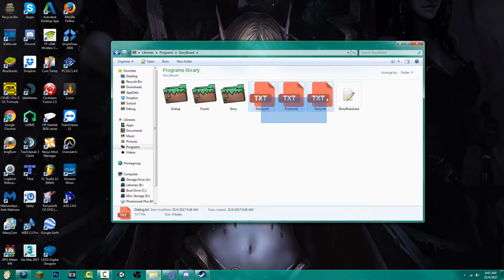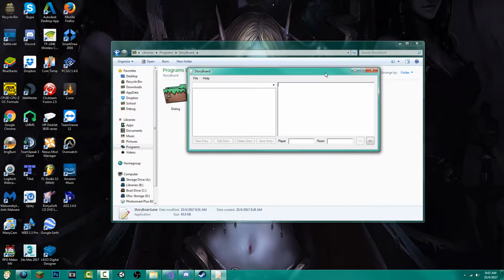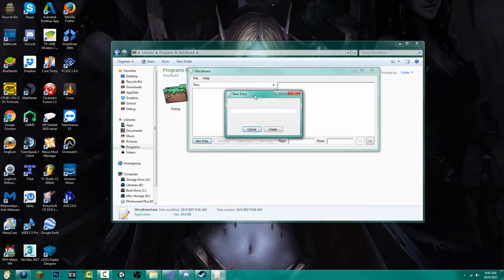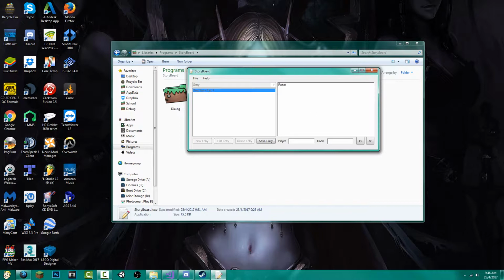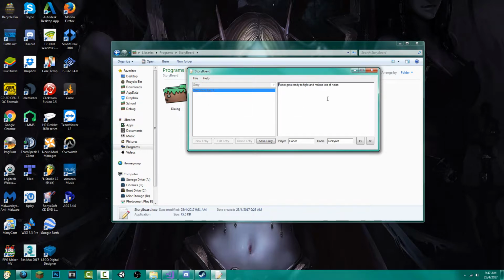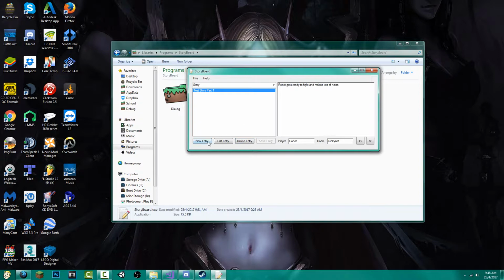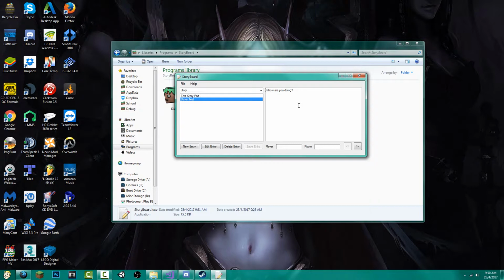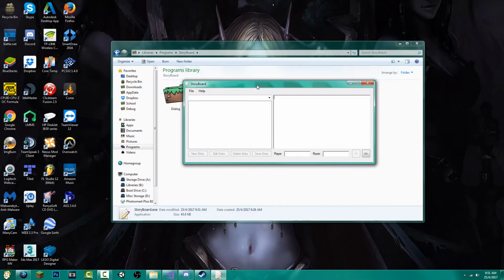StoryBoard - Game Developer Tool | How To Use | Download | Text Organizer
StoryBoard is a program I created in order to help game developers stay organized. Its main use is to help organize text for the story of your game and to also keep track of character dialogs. If you come across any bugs / glitches while using the program, make sure to leave a comment explaining your issue so I can try and release a bug fix for the program! I hope this simple video helps to teach you the main uses of this program, and as always, Happy Developing! :D